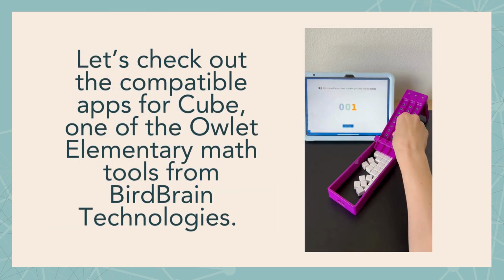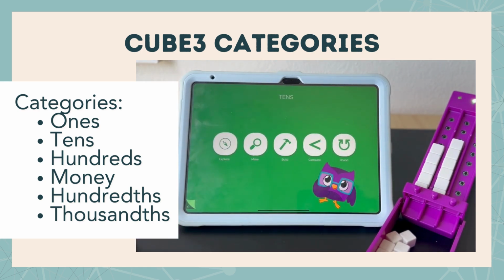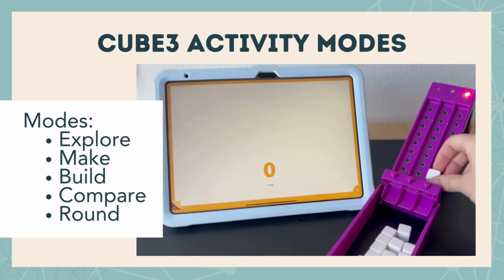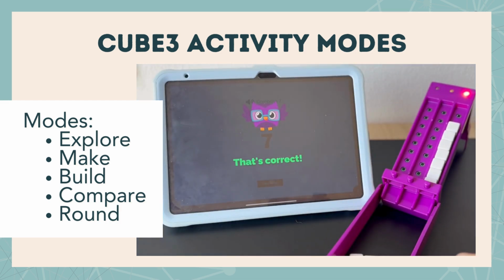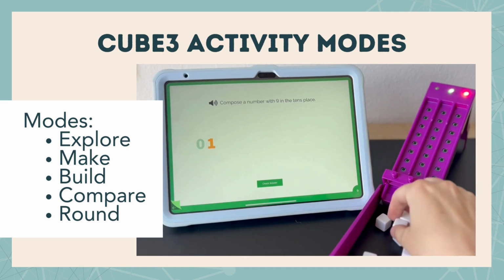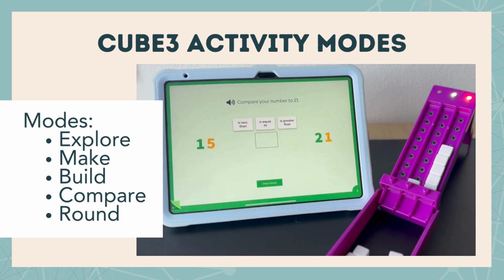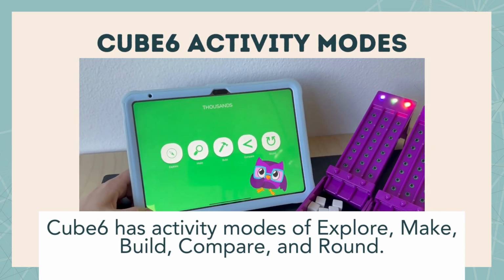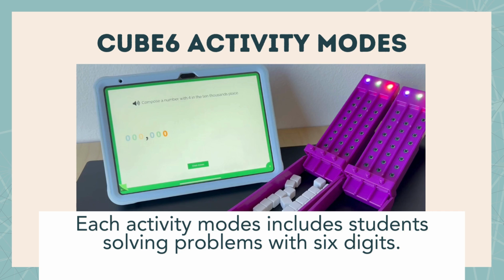This is what Cube Owlet math apps ACTUALLY teach your kids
What app would you use first with Cube from the Owlet Elementary Math Tools collection from BirdBrain Technologies??

Cube = hands-on learning with real-time feedback!

Cube features a sensor-enabled three-column tower to stack cubes representing whole numbers, money, and decimals with three categories of learning: Explore, Make, Build, Compare, and Round.

Check out what the two compatible apps have to offer?

Cube3 -use one cube tower to build skills with while numbers, money, and decimals

Cube6- combine two Cube towers to build skills in six columns of math learning

The tower is connected through BlueTooth to compatible tablets, Chromebooks, and Macs to provide real-time feedback!

Both Cube3 and Cube6 apps Cube offer for learning critical math skills:

📍 practice modes
📍25+ practice levels to build skills to choose from
📍self-checking so that students know right away if they're on the right track
📍Reporting at the end of the learning shows how many questions were completed and answered correctly on the first try while highlighting which skills may need extra practice.

What skills would you start working on first? Whole numbers, money, or decimals?

✨Are you a teacher in the K-12 classroom? Did you know that BirdBrain Technologies has a loan program where you can try Glow for 60 days?